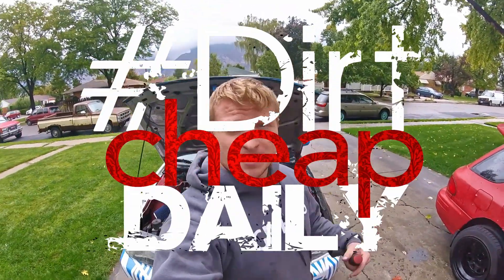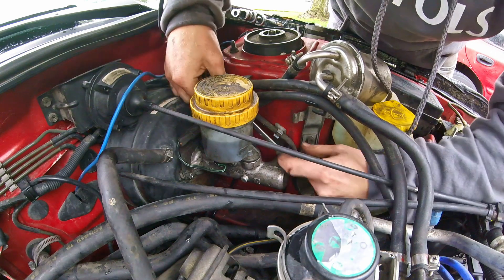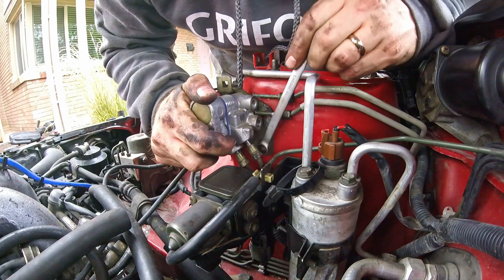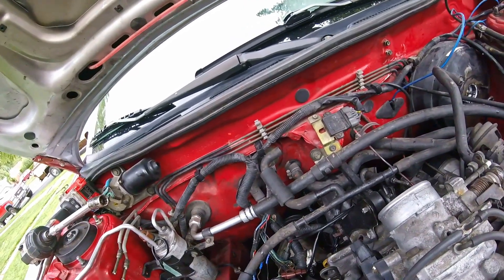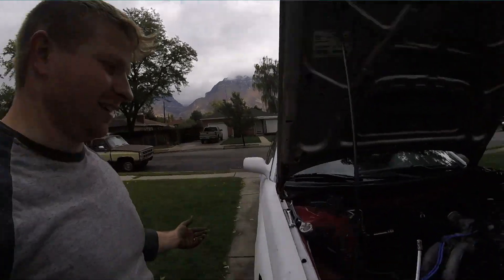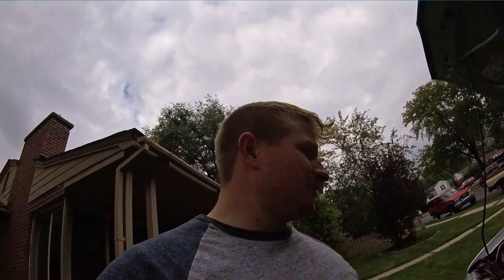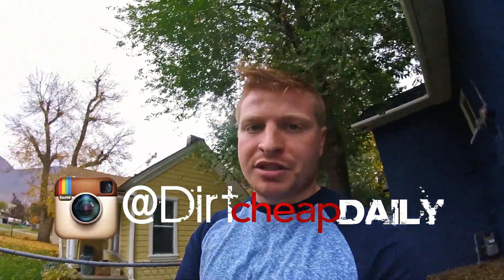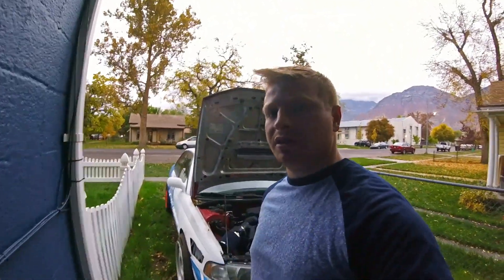Subaru ABS Delete - Dirtcheapdaily : Ep.33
In this episode, Aaron removes the ABS module in the legacy GT!
All he did was find a new master cylinder, check valve, and proportioning valve, along with all the hard lines for the front brakes from a non-ABS legacy and installed them.

Check out instagram @dirtcheapdaily for daily updates on projects and other tips for doing your own mods!

Music Cred: Ampyx - LMAO
EzaOne - Supernova